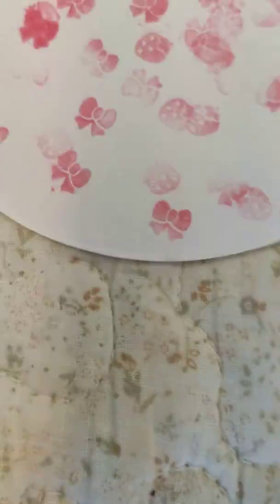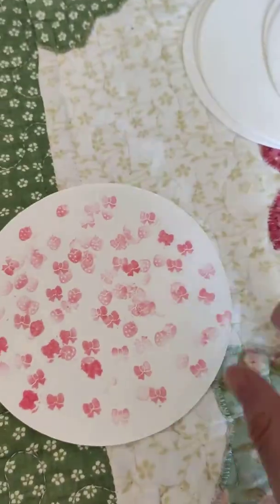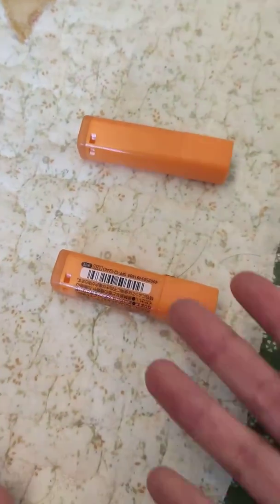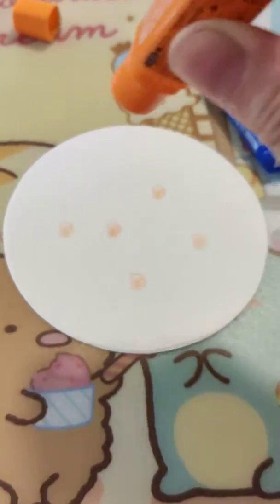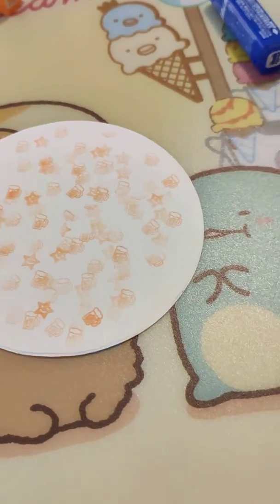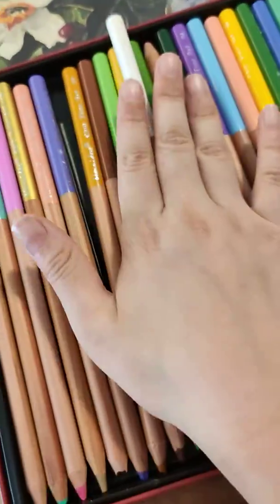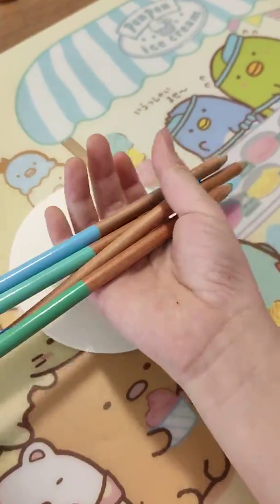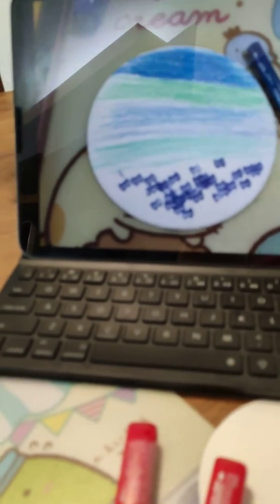2 ways of making a dot design easy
Sorry for the blurriness